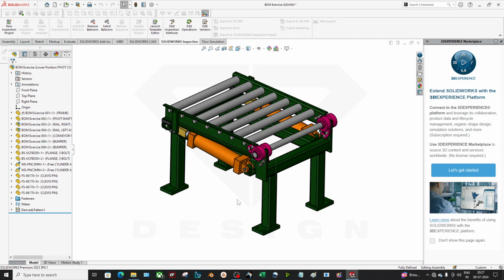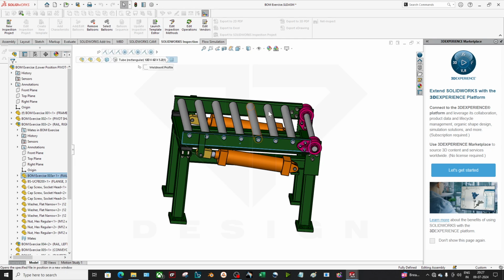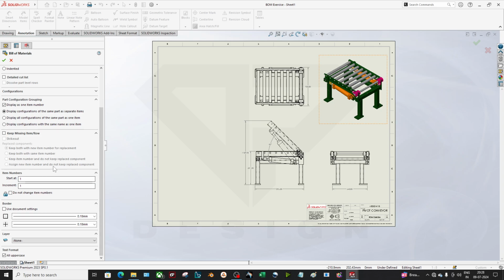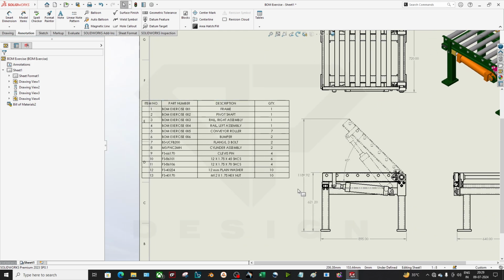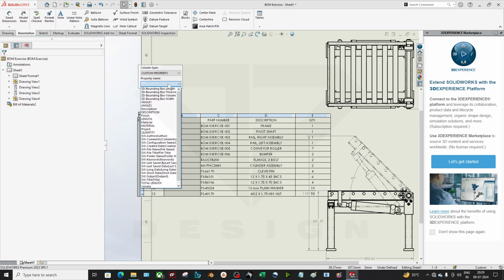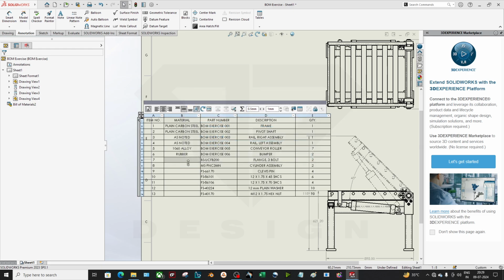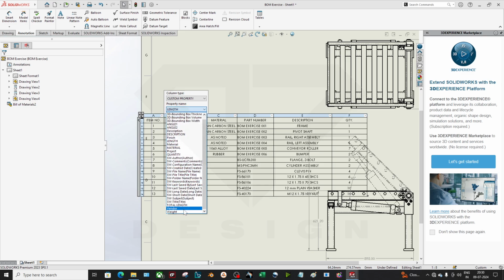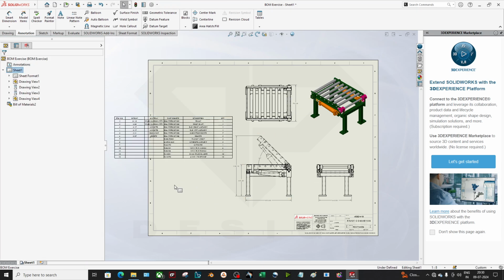Learning Solidworks #38 : Create BOM from the Drawings/Parts | Bill of Materials | DP DESIGN